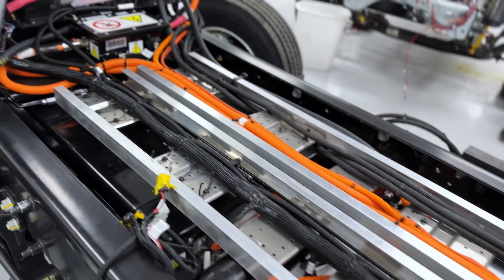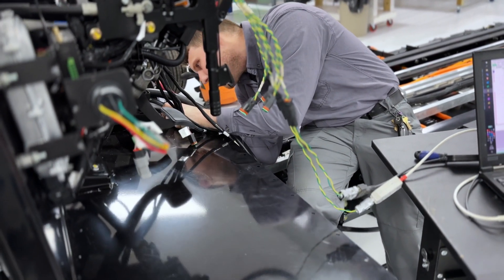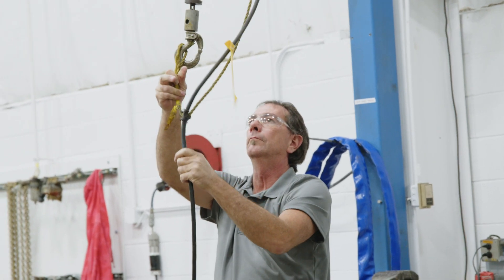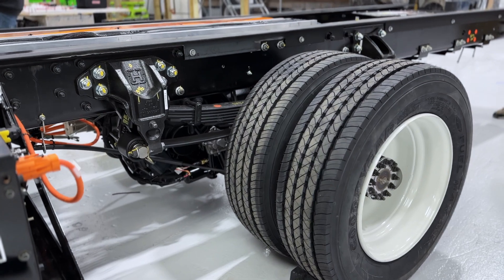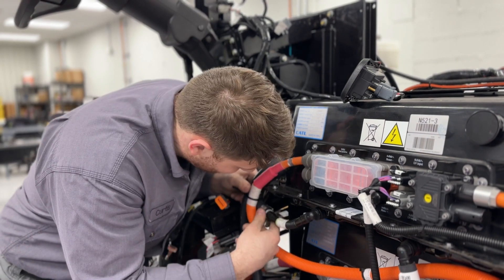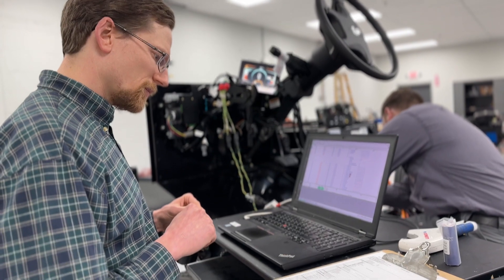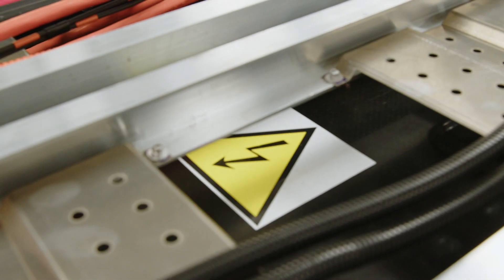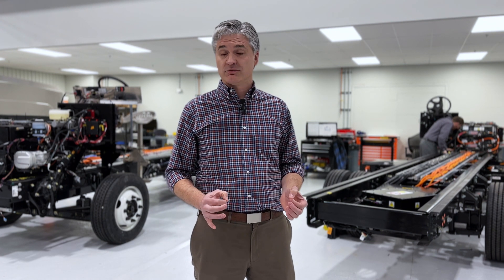W56 | Powered by Workhorse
The all-new Workhorse W56 with integrated eAxle powertrain, premiering March 8, 2023 at NTEA Work Truck Week.